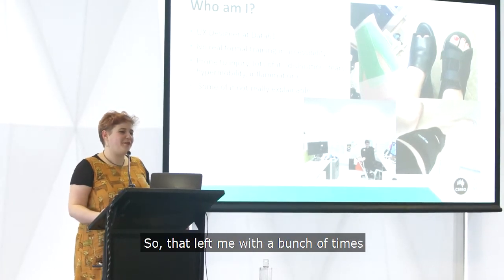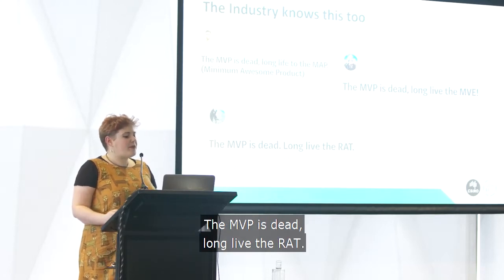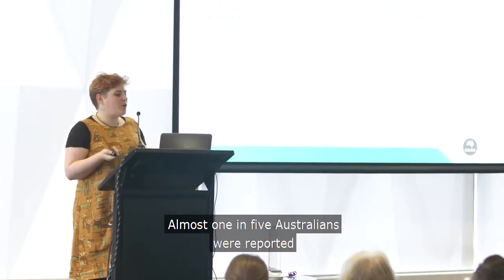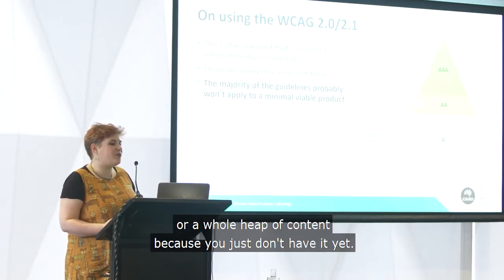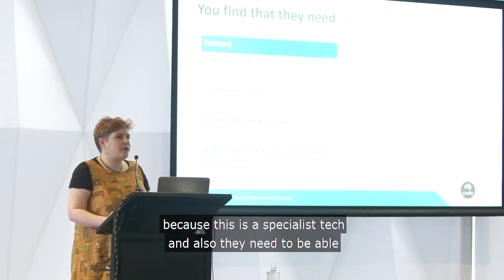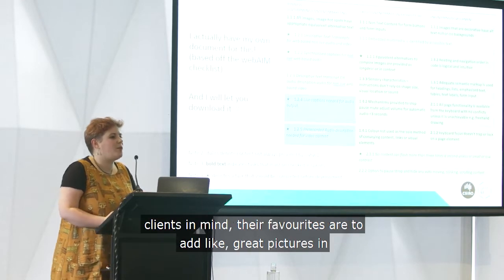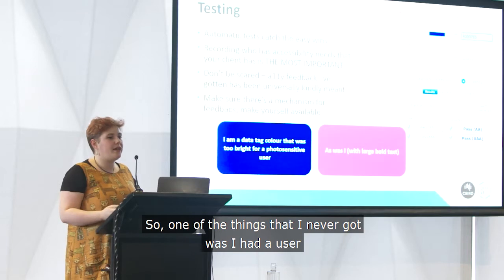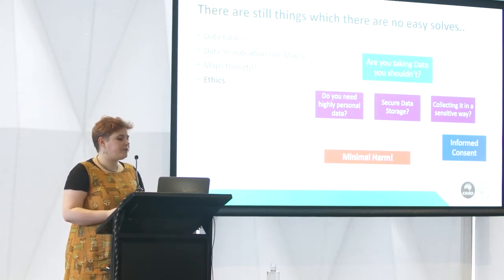Accessibility for MVPs (Liz Gilleran)